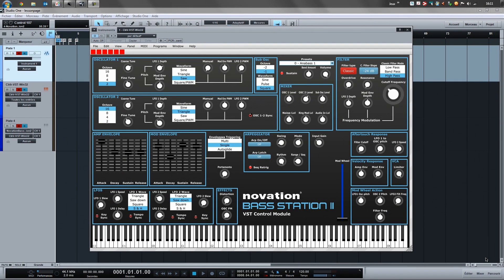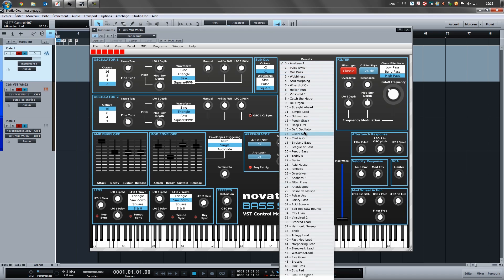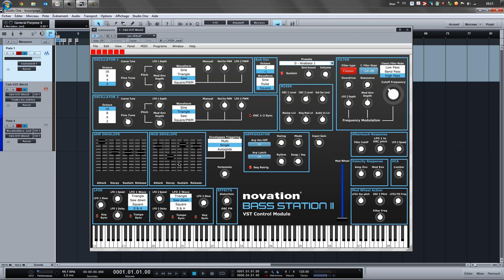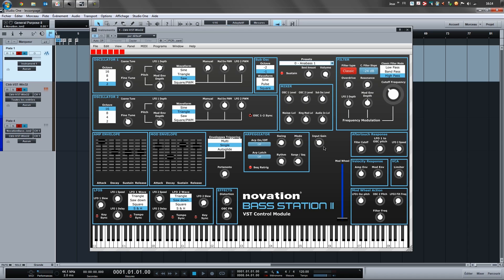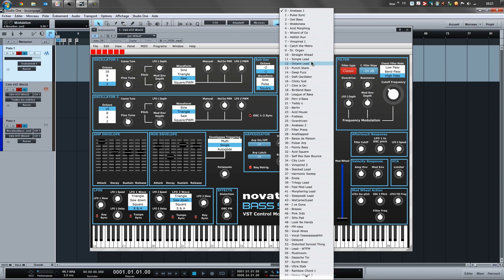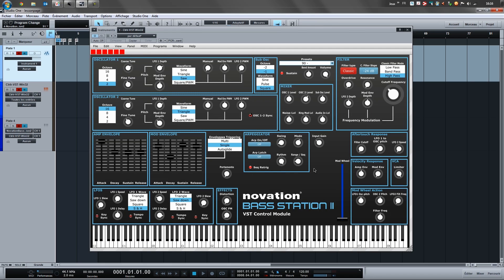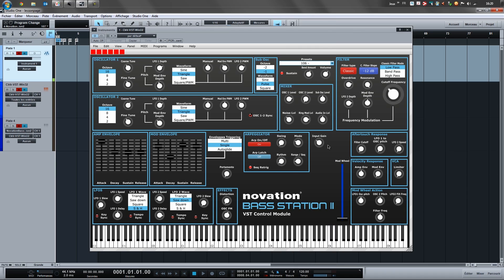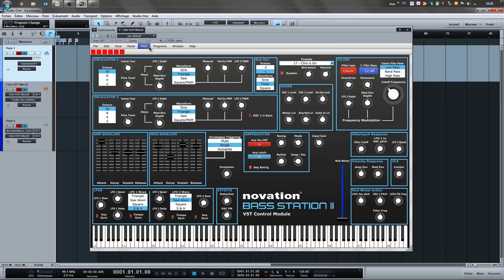[ENGLISH] Bass Station 2 VST Control Panel/Patch Editor for Ctrlr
Sorry for my french english !